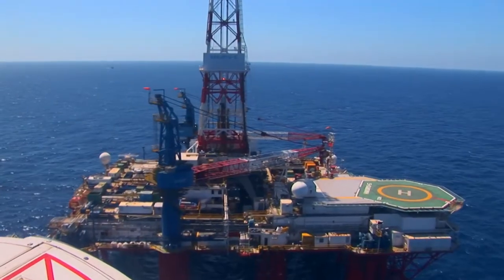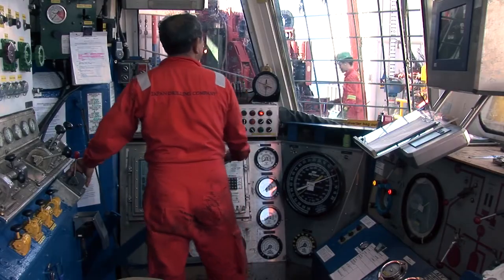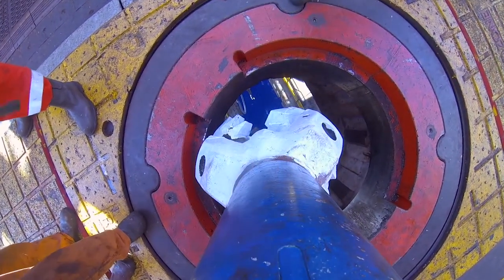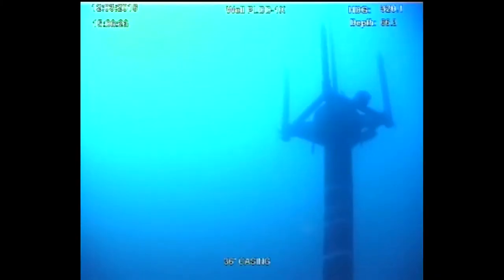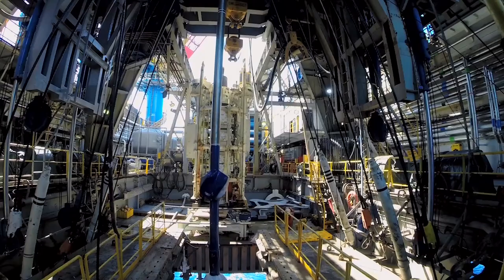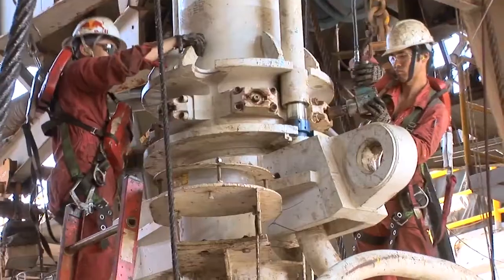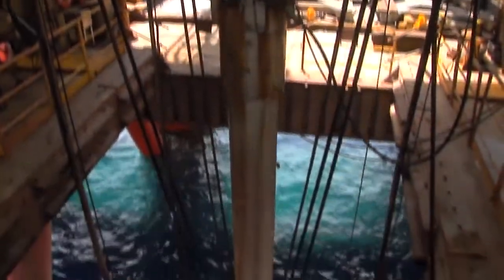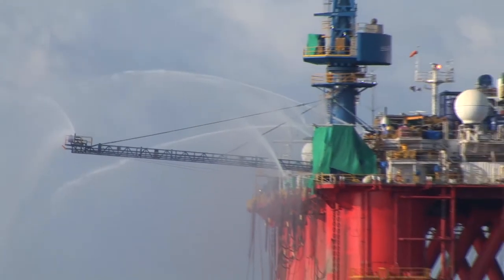Director of photography Vietnam. Film shooting BOSIET dop, cameraman, photographer Peter Scheid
BOSIET CERTIFIED VIETNAM based VIDEOGRAPHER/CAMERAMAN AND PHOTOGRAPHY PETER SCHEID FOR PRODUCTION HOUSE CREATV -  PETER SCHEID FILM Ltd. SHOOTS FOR YOUR OFFSHORE DOCUMENTATIONS, DOCUMENTARY FILMS, CORPORATE VIDEOS AND IMAGE FILMS.

Peter Scheid shooting an OFFSHORE DOCUMENTATION for CreaTV Vietnam.

Production house: CreaTV
Client: ROSNEFT Oil & GAS
Script and idea: Othello Khanh
Director of photography on and offshore, aerial helicopter cameraman: Peter Scheid
Producer: Kimmy Nguyen
Editing/animation/voice over, post production by CreaTV.

Shooting in Vung Tau, Vietnam and offshore in Vietnamese waters on the Hakuryu - 5 Drilling Rig, the Lan Tay Gas Platform and the Dinh Co Gas Processing Plant from March to May 2016.

We thank the pilots and the crew from the Southern Flight Vietnam Airport in Vung Tau for their wonderful support.

Certification of OFFSHORE MEDIA PRODUCTIONS PETER SCHEID FILM Ltd.:
BOSIET,
HUET,
OPITO TSbB,
OFFSHORE MEDICAL

A CREATV PRODUCTION FOR ROSNEFT OIL & GAS.

PETER SCHEID DOP, CAMERMAN, FILM CREW
Director/Cameraman/Photographer/Drone Operator & Film Fixer Vietnam
Ho Chi Minh City, Hanoi, Vung Tau - Viet Nam
Industrial drone showreel:    • Showreel Vietnam ...
Documentary showreel Vietnam:    • VIETNAM SHOWREEL ...

Fully 4k, 6k equipped director, dop/cameraman/aerial photographer & OPITO certifications:

1. BOSIET certification to film offshore (for cold water)
2. TSbB certificate to shoot on ships, rigs, maritime construction sites
3. HUET certificate to shoot from helicopter (underwater escape training)
4. OFFSHORE MEDICAL
5. SURVIVAL TRAINING
6. WORKING at HEIGHTS & FIRE FIGHTING TRAINING
7. SHELL DONUT TRAINING

Peter Scheid's CAMERA EQUIPMENT:

Sony PXW FX9, monitor, lens 28 - 135 F4 G H
Sony PXW FS7, monitor, different lenses
Sony PXW FS5, monitor, lens 18 - 105
Sony Alpha 7S 3 & Ronin S gimbal
Sony FDR AX 700
Sony FDR AX 100
Sony Alpha 1, lenses
Canon 5D Mark3 & Mark4, under water housing
DJI Phantom 4 V2.0 drones, 10 batteries (2 drones)
DJI Mavic Zoom drones, 4 batteries (2 drones)
Sachtler tripods
Libec tripods
Manfrotto tripods
360 degree panorama tripod
LED light set, 3x tripods, 5 hour batteries, cable drums
IFootage S camera slider
3 x Sony wireless,  radio microphones
Sennheiser shotgun micr., cat/windshield
ABC travel crane, counter weights & Sachtler tripod+spider, monitor
Ronin S stabilizer
Editing studio & shooting facilities, seamless, light sets

Copyright